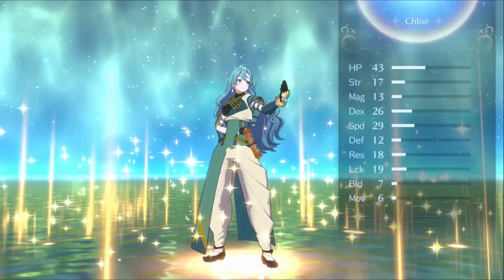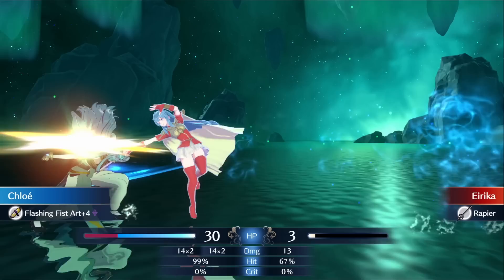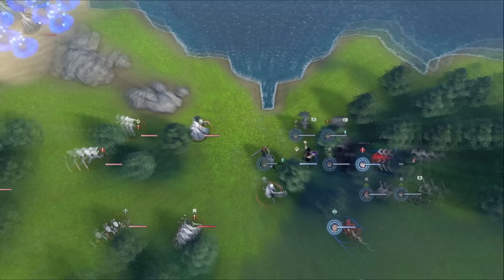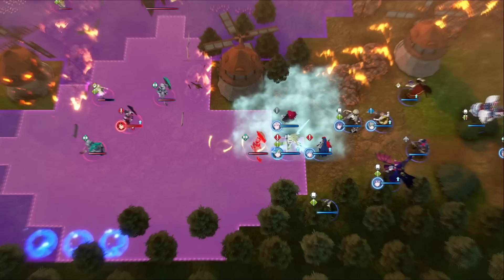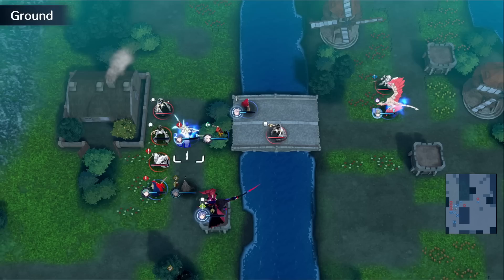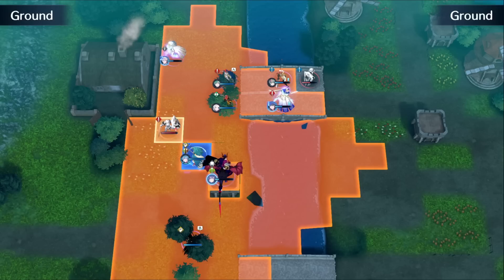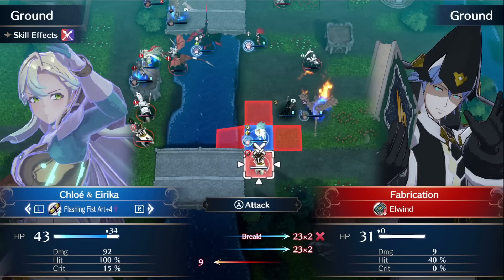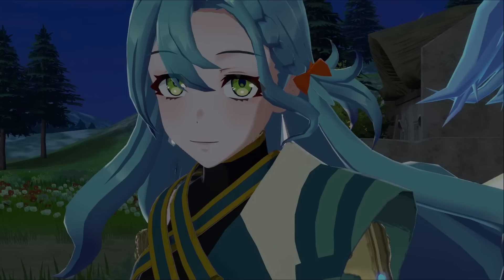This Chloe Build is WEIRD but fits her PERFECTLY! Fire Emblem Engage (Fun Unit Build)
This setup has great potential; with the ability to quadruple hit with a bunch of "true" (Post defense calculation) damage in each of those hits.
This is further amplified in strength by pairing Chloe with the Emblem of Azure Twins (Eirika and Ephraim) for a truly fearsome Player phase attacker.

With some investment; This build becomes very flexible; with access to Chain Guards & Staves for added mobility, debuffs, and map manipulation; all the while countering Martial Master's biggest drawback; Low Speed Cap.

Arts in Fire Emblem Engage scale off of Strength & Magic; making very few units naturally attuned to them. Chloe is one such unit; boasting higher Magic growths than Strength...alongside a rare personal skill that amps damage.

It is not her best build; but it certain is a TON of Fun.

00:00 Ready to dig in?
00:35 Why Chloe?
01:35 True Damage
03:04 One Major Drawback
03:37 The Solution
05:04 Maddening Late-Game
05:30 Other Utilities & Thoughts
06:45 Big Shoutout & Relay Trial PSA